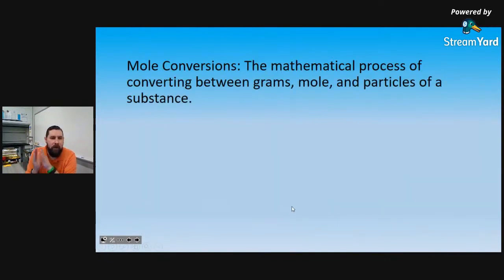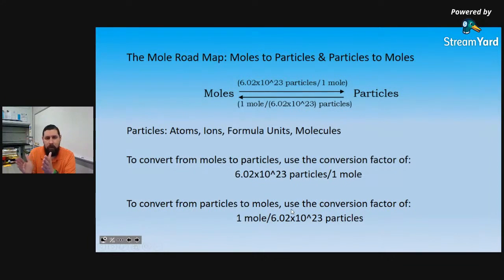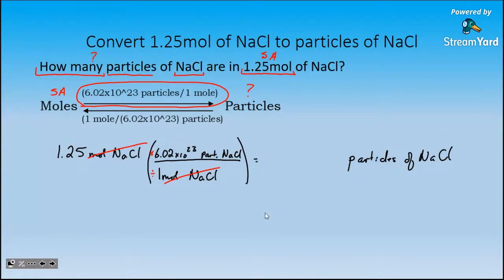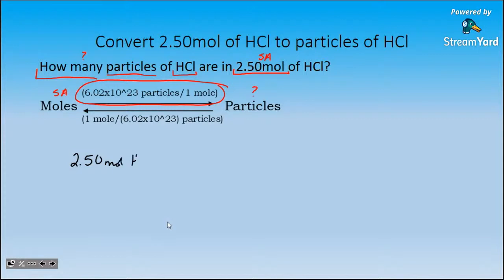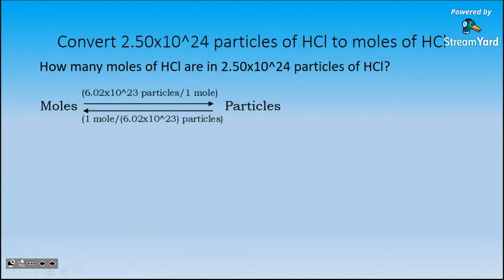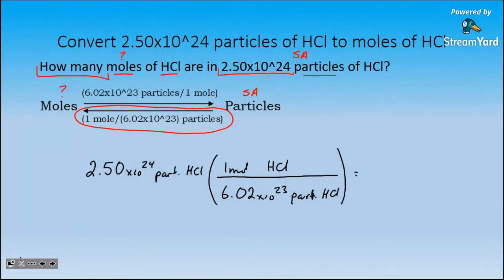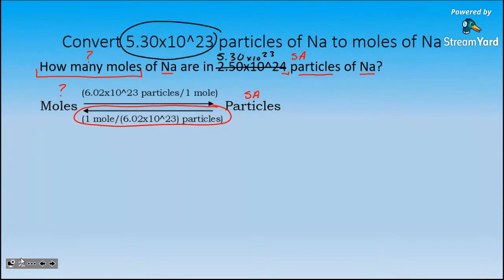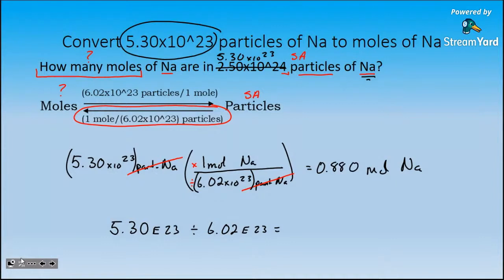Mole Conversions (Part 2): Moles to Particles; Particles to Moles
This video shows how to convert between moles and particles of a substance.